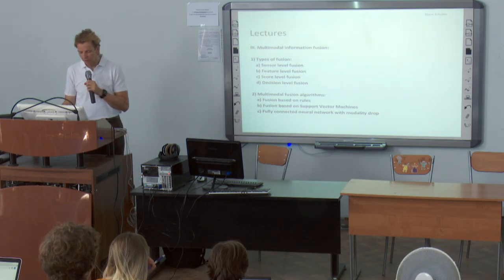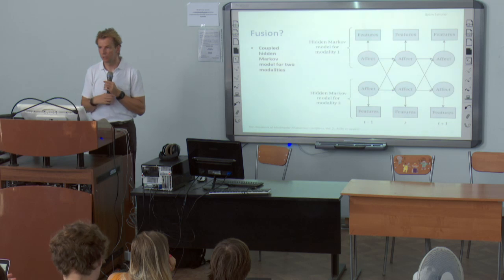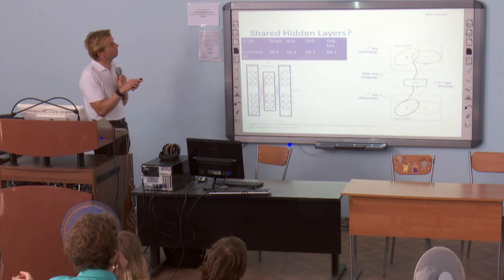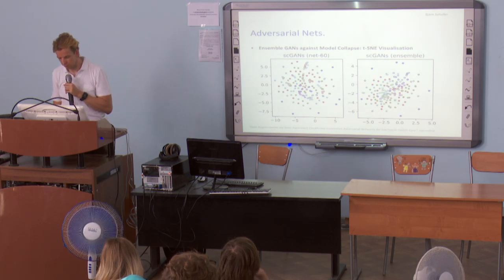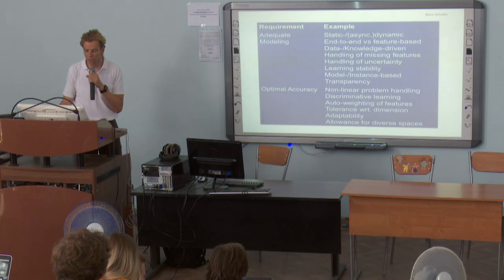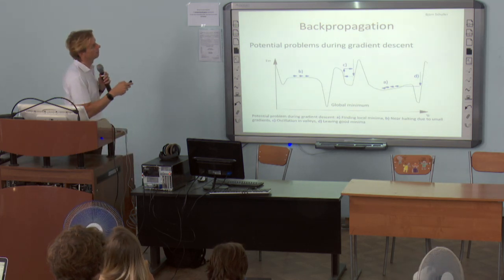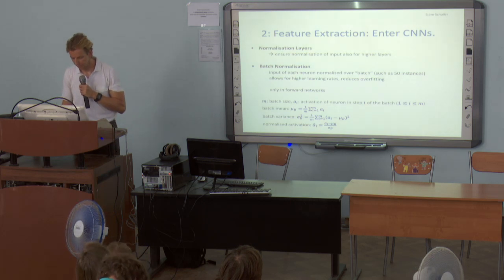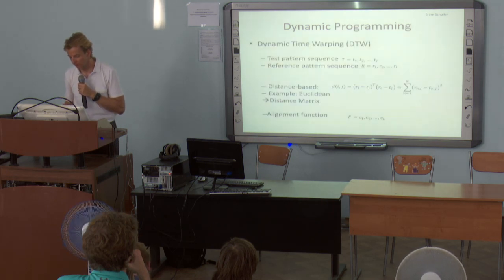Летняя школа машинного обучения ЦРТ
Со 2 по 15 августа в Санкт-Петербурге пройдет Летняя школа машинного обучения ЦРТ.

Все обучающиеся примут участие в реальном проекте Группы ЦРТ (Центр речевых технологий) – лидера в области обработки и анализа аудио-видео информации, синтеза и распознавания речи.
В рамках школы студенты получат практический опыт по применению методов и алгоритмов deep learning для анализа аудиовизуальных данных, а также применение этих алгоритмов для задачи распознавания эмоций. У лучших выпускников будет возможность попасть на работу в Группу ЦРТ.